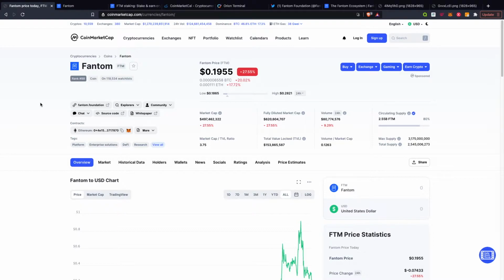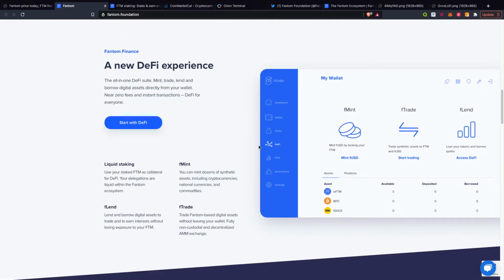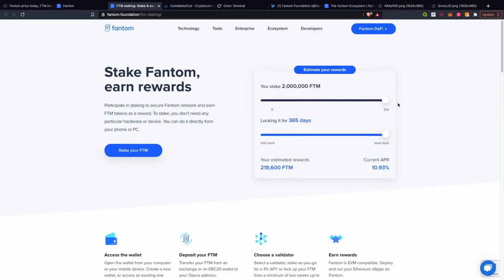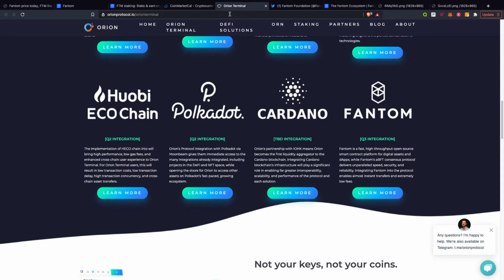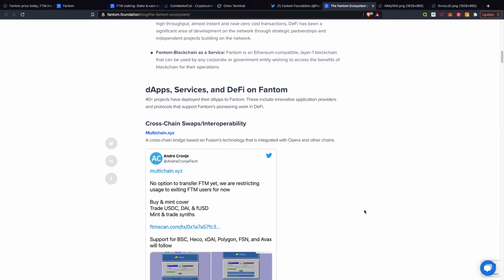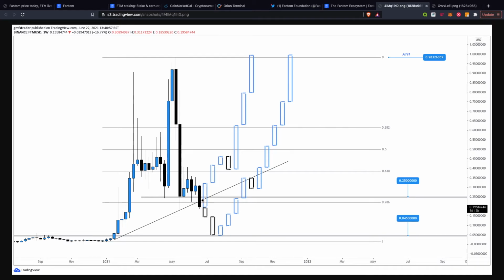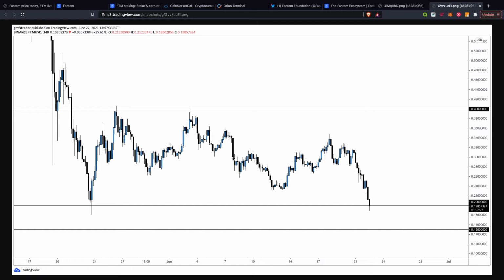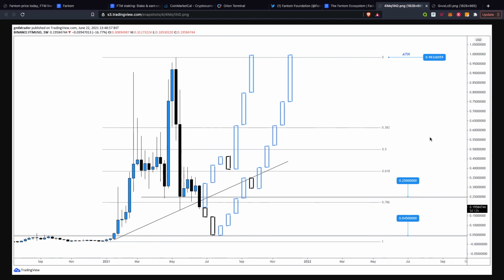FANTOM (FTM) - PRICE PREDICTION, STAKING, ANALYSIS AND HUGE NEWS!!! (2021-2023)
In today's video we take a look at Fantom and what they have to offer in the crypto space 👀

Please note I am NOT a financial advisor, make sure to always do your own research in ALL coins mentioned on this channel!

TIMESTAMPS:

0:00 - Intro
0:22 - What Is Fantom?
2:20 - Fantom's Website
3:15 - How To Stake FTM
5:18 - Upcoming News
7:30 - Chart Analysis + Price Predictions

Sign Up To These 💸

Trading 212 - Trade Stocks and Crypto on Trading 212 (Get 1 free stock up to £1000)
Coinbase - Get FREE Bitcoin When You Sign Up
and we both get $25